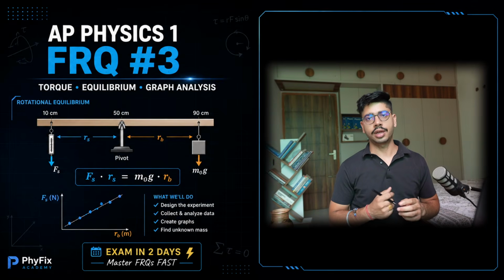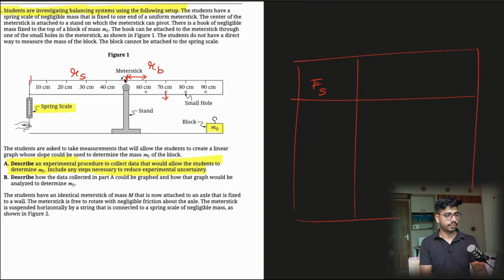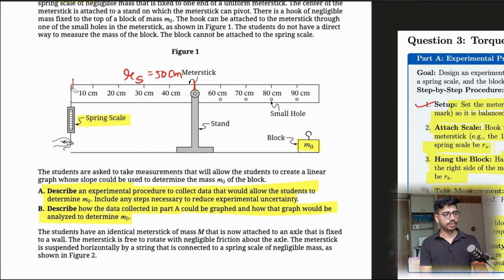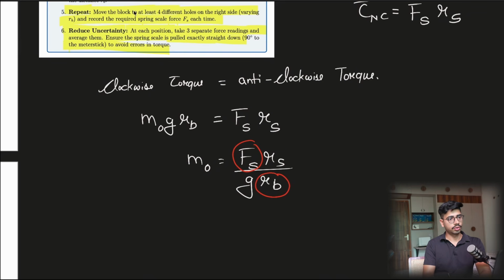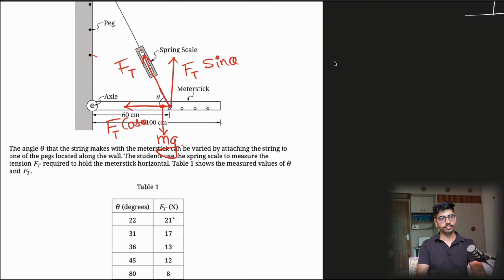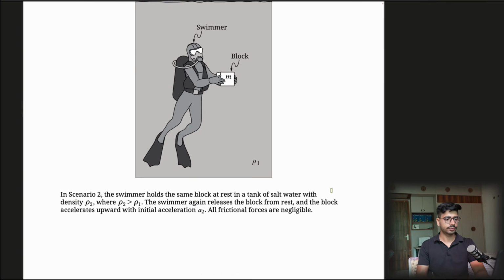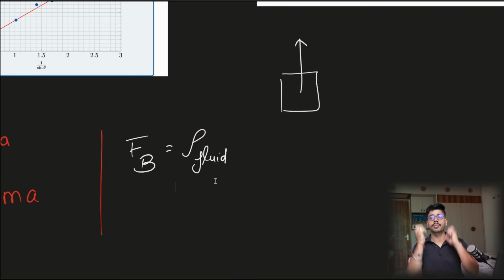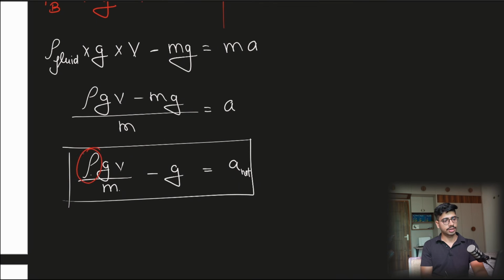AP Physics 1 2026 FRQ #3 Explained (2026) | Torque & Equilibrium Made Easy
Title: AP Physics 1 2026  FRQ #3 Explained (2026) | Torque & Equilibrium Made Eas
Description:
Welcome back to PhyFix! In today's lesson, we are breaking down complex AP Physics 1 Free-Response Questions step-by-step. We will cover two major topics: balancing a system using torque and rotational equilibrium, and understanding fluid mechanics with buoyancy and acceleration.
Whether you are just starting out as a beginner or doing your final AP exam prep, this video will help you master the fundamentals and secure those high scores!
📝 Get the FREE Practice PDF:
Download the exact step-by-step solutions and the 15-question practice test from this video here: [Insert Link to your PDF/Google Drive]
⏱️ Timestamps:
0:00 - Introduction to Today's FRQs
0:45 - Question 3: Setup & Experimental Procedure (Torque)
3:20 - Graphing Data & Rotational Equilibrium Analysis
7:15 - Calculating the Mass of the Meterstick
10:30 - Question 4: Buoyancy & Fluid Mechanics
12:45 - Deriving the Acceleration Expression
16:10 - Bonus Practice Quiz Preview!
📚 Join the PhyFix Community:
Ready to take your physics and math skills to the next level?
Was this the content you were looking to create a video for, or did you have a different specific video in mind that you need me to summarize?